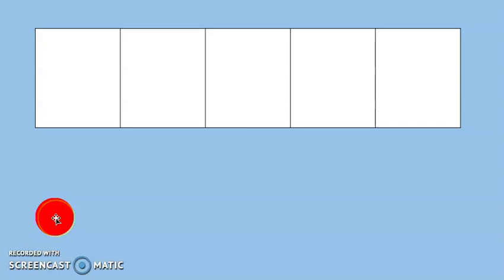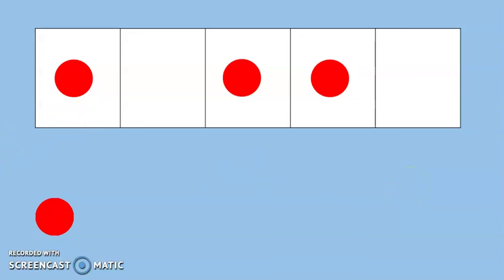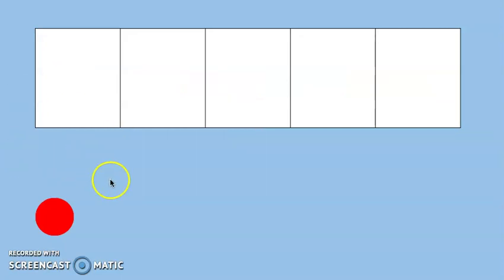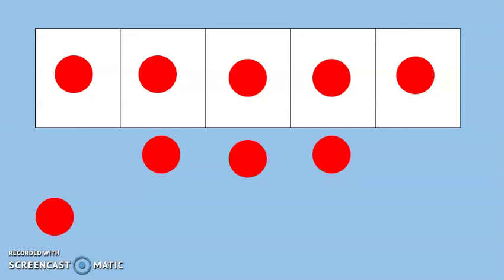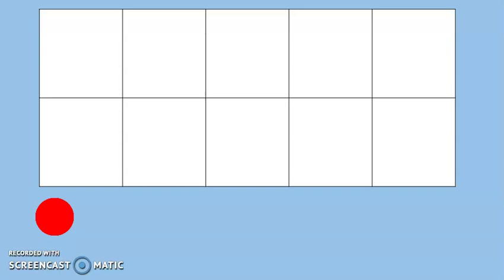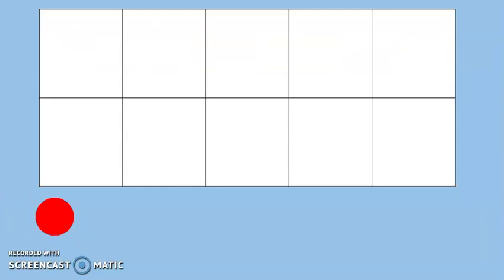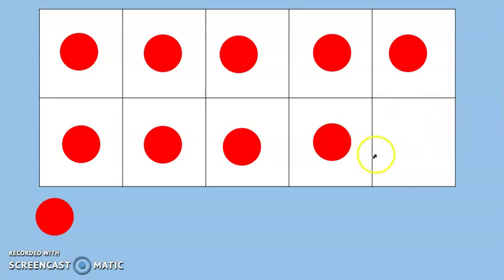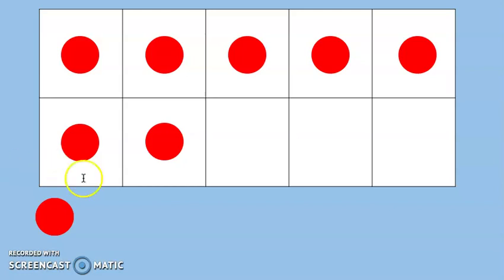Part-Whole Using 10-frames Screencast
created for EDIS 5070